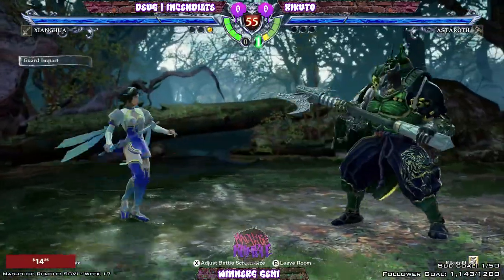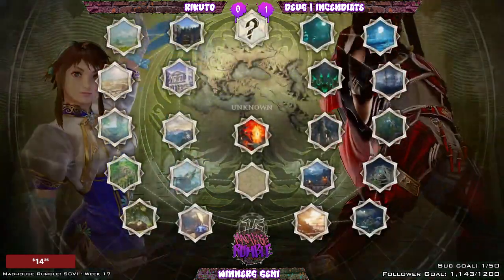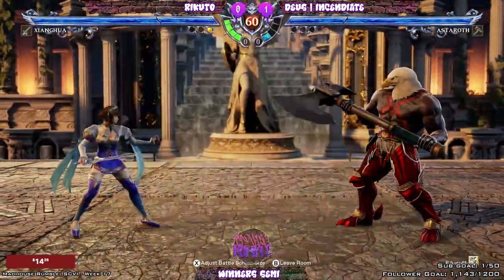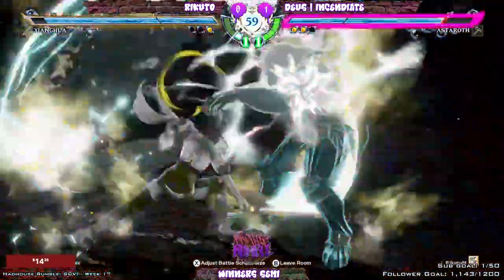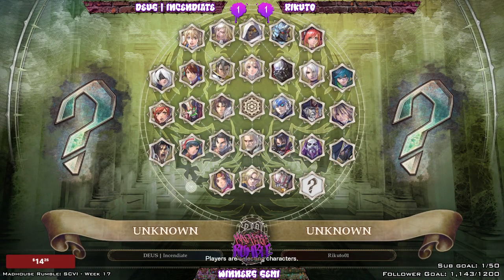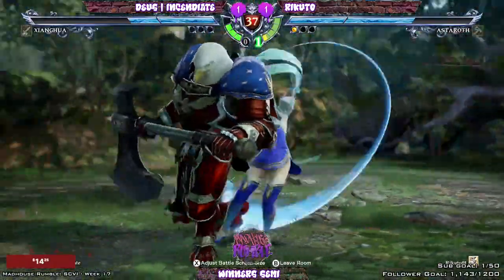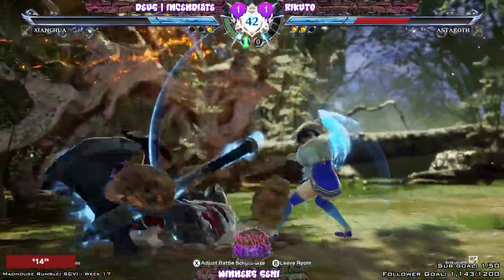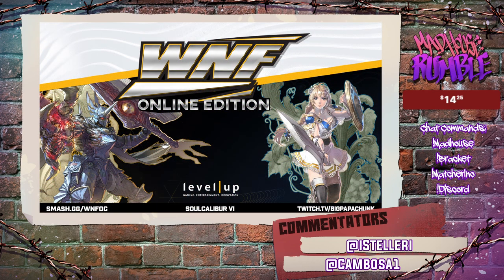Incendiate (Xianghua) VS Rikuto (Astaroth) | Soulcalibur VI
Thanks to cambosa for letting me post matches from his tournaments if you're in North America you should definetly follow him on twitter or on twitch